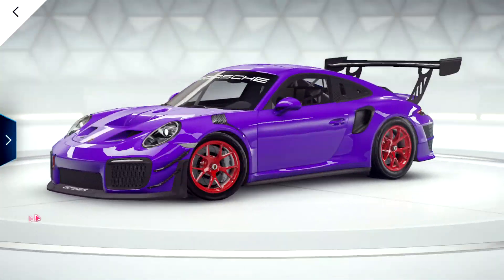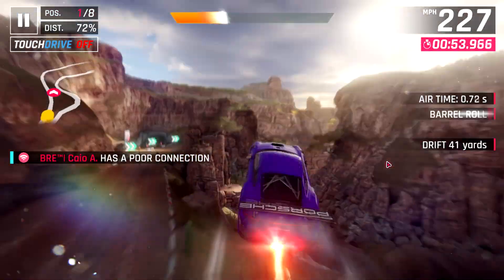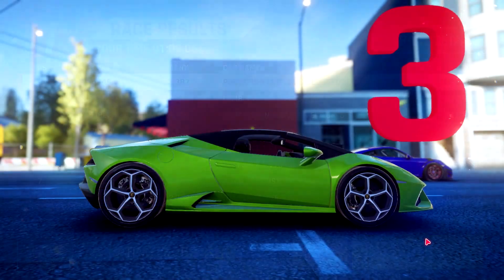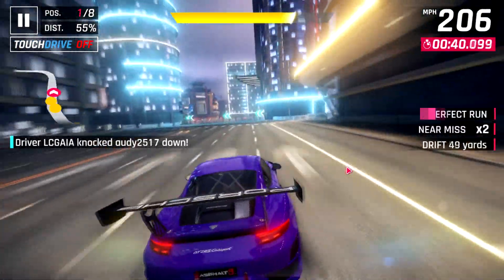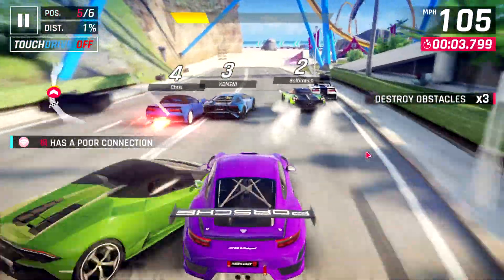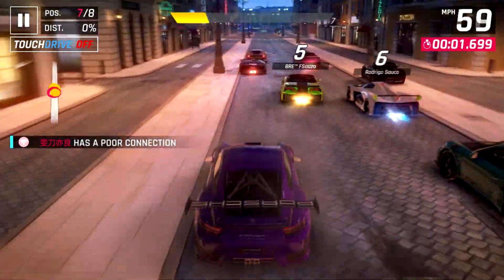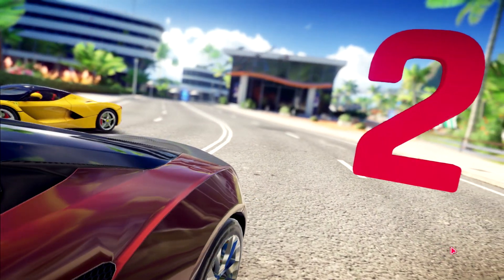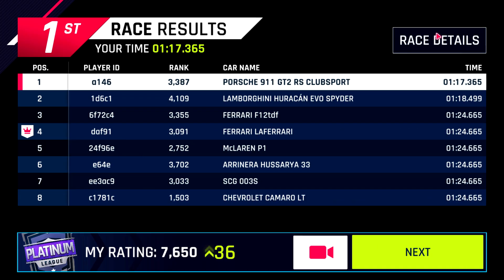BALANCED BUT BAD AT BARRELS!? Porsche 911 GT2 RS Clubsport (3* Rank 3387) Asphalt 9 Multiplayer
I test the brand-new Porsche 911 GT2 RS Clubsport in multiplayer! Enjoy :D